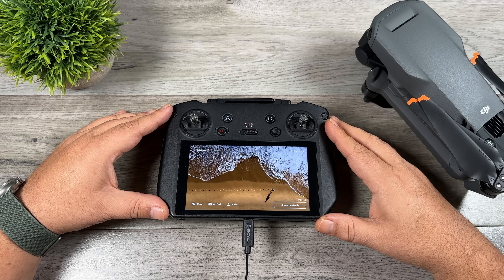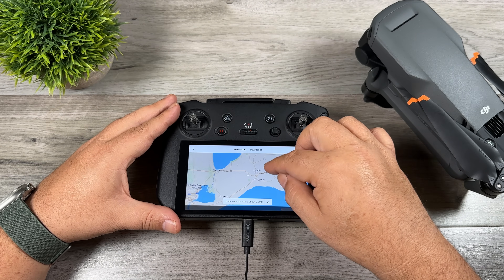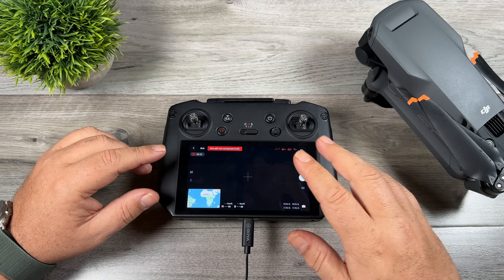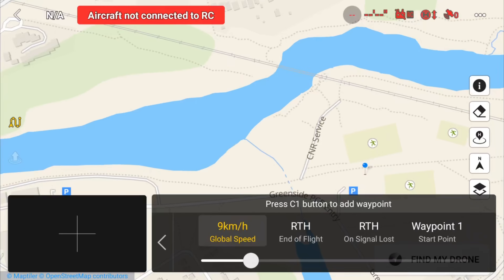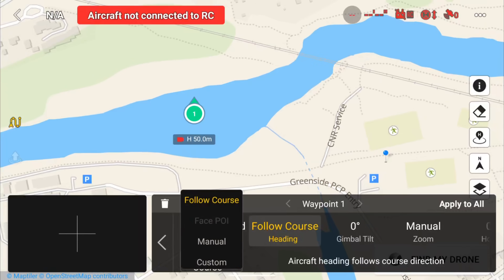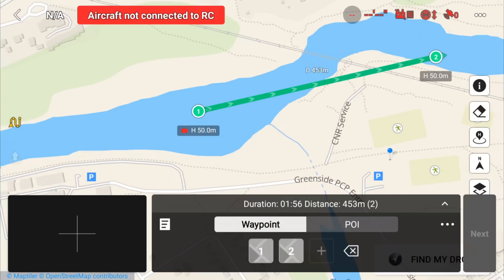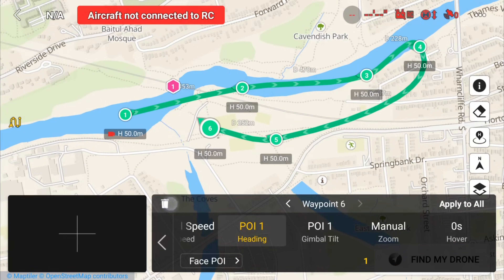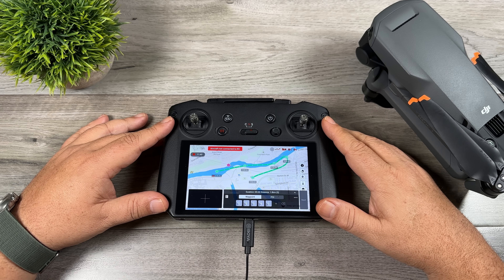DJI Mavic 3 Waypoints NEW Firmware Update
Today DJI released a firmware update (Aircraft Firmware: v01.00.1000) for the DJI Mavic 3 series that includes a few new features most notably new waypoint flights. You can now create a waypoint mission for your DJI Mavic 3 Classic, DJI Mavic 3, and Mavic 3 Cine. In addition, they added an easy way to download offline maps. In this video, I show a simple tutorial on how to create a waypoint mission on your DJI Mavic 3.

DJI Mavic 3 Classic (USA)
DJI Mavic 3 Classic (CAN)